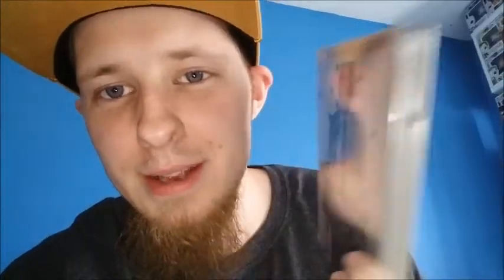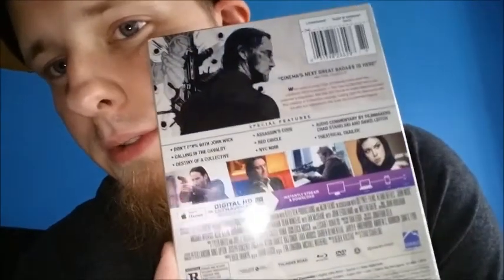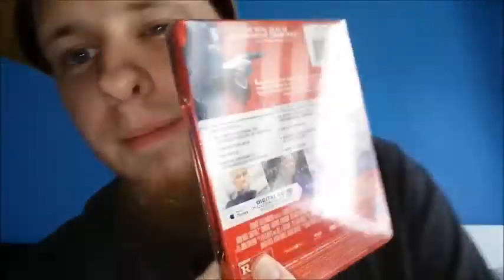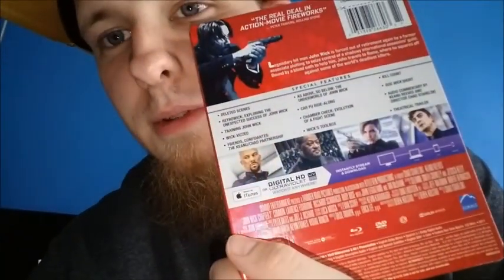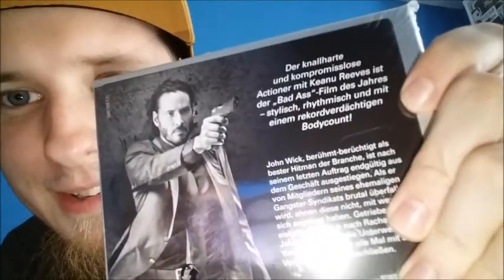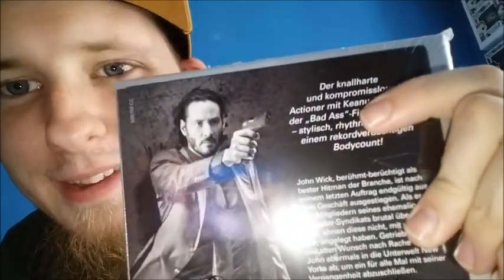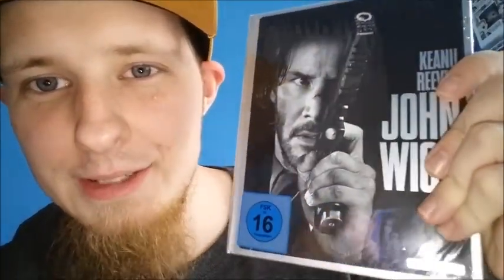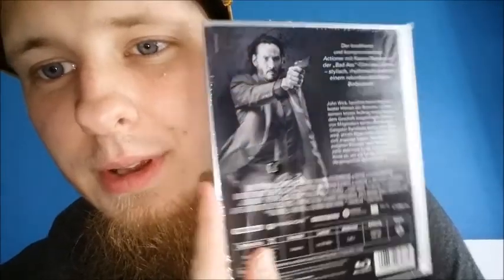BluRay Update #3: 3 John Wick Steelbooks!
I am so happy to have gotten such a great deal on these steelbooks, also one from Germany! Awesome!